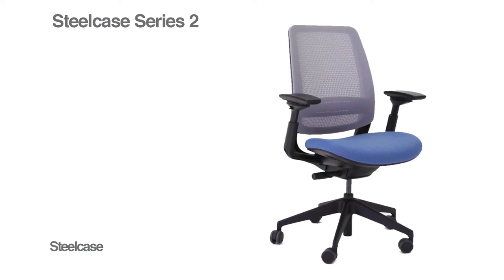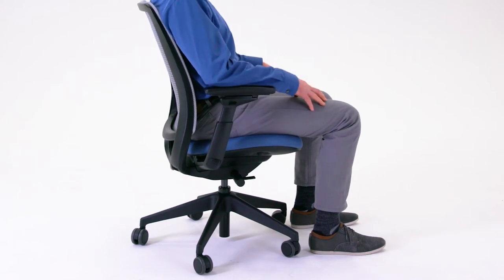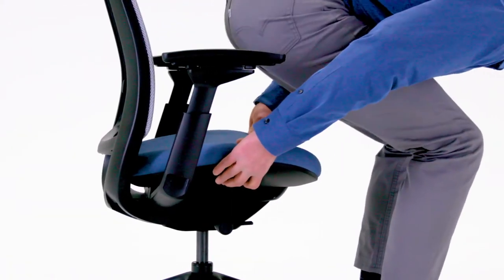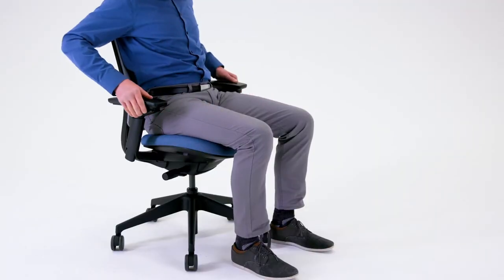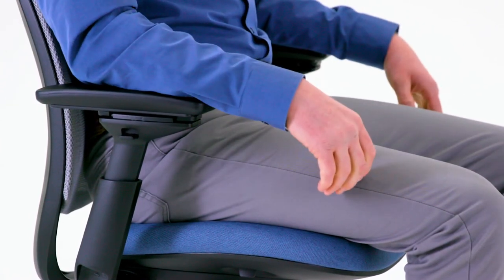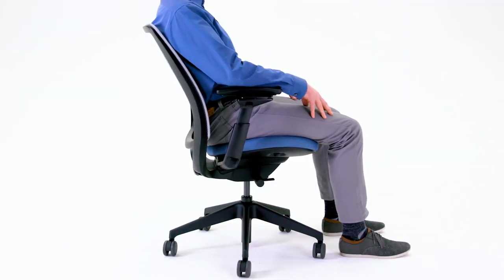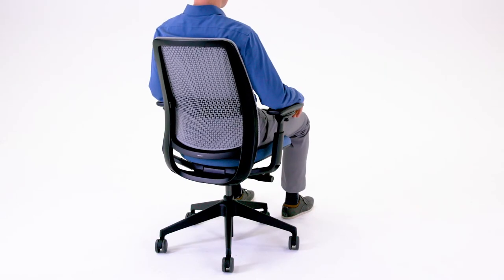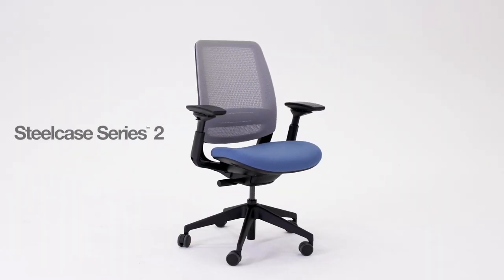Adjustability Video - Steelcase Series 2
Series 2 chair features Steelcase signature Air LiveBack® technology. Air LiveBack® technology works through an innovative geometric design that provides sophisticated support.

Breathable and transparent, the wave pattern is scaled to provide appropriate support for each part of your spine. It flexes in 2 dimensions as you move to create responsive, personalized comfort and fit.